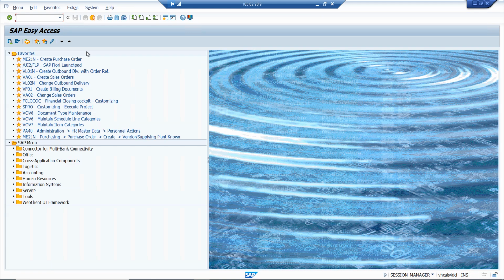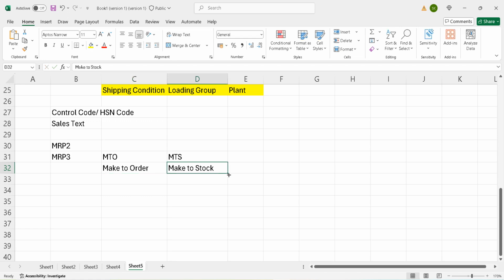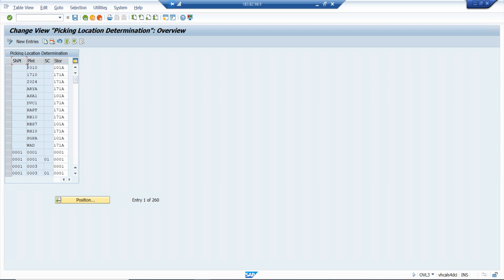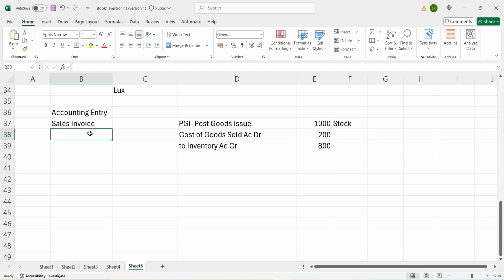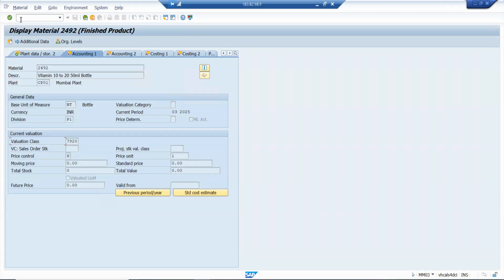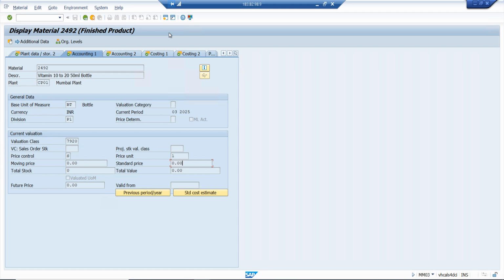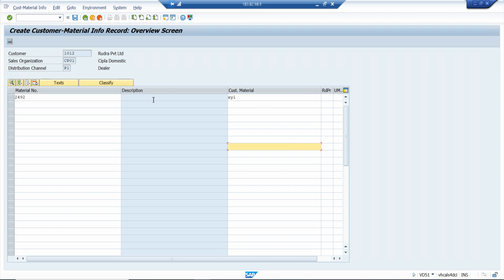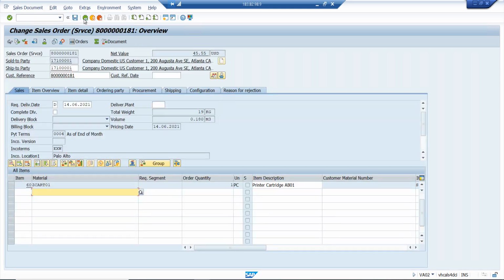03 07 2025 Material Master Little about Sales DocS